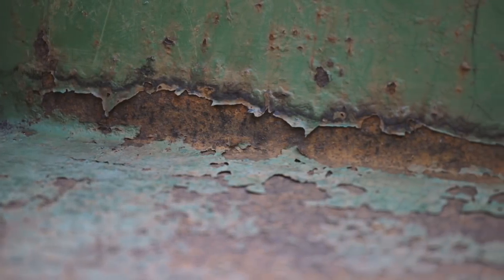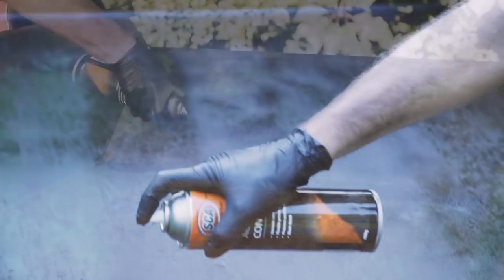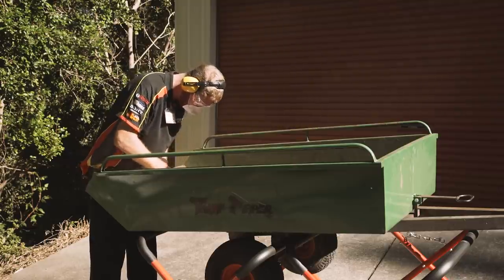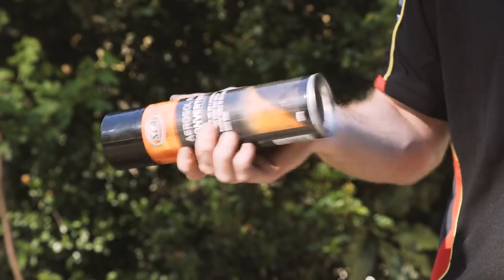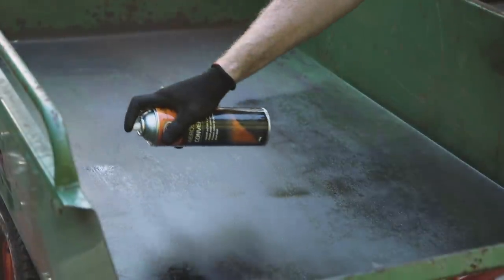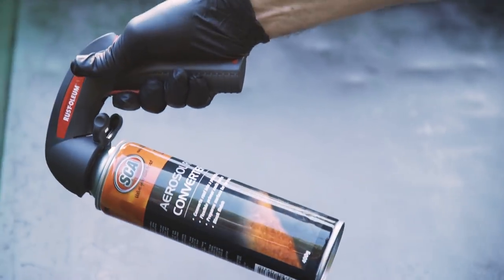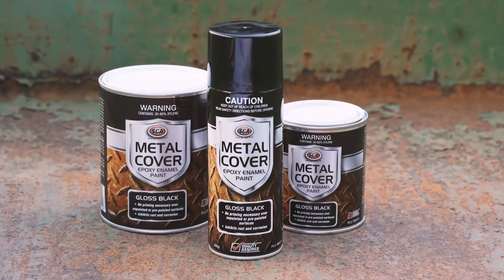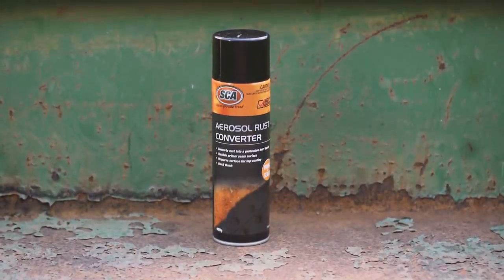How to Remove Rust - SCA Rust Converter // Supercheap Auto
While a little bit of rust may not seem like a problem now, it can very quickly spread through metal like cancer.
Supercheap Auto’s Rust Converter and primer sealer can help you stop rust in its tracks and prevent it from ever coming back.

The simple one-step application chemically converts rust to a primed surface; whether across a large area, or deep into difficult nooks and crannies.